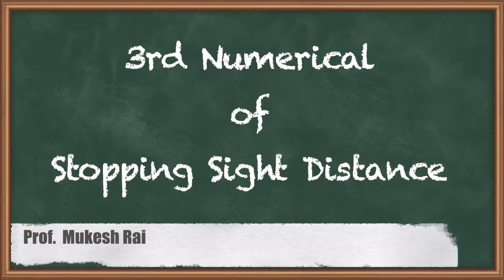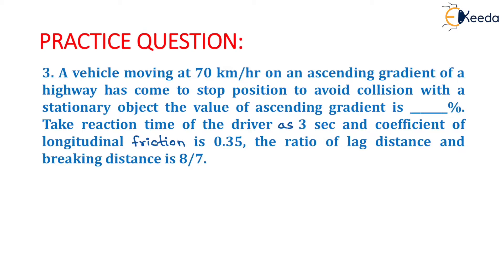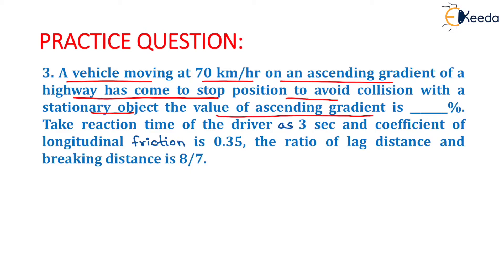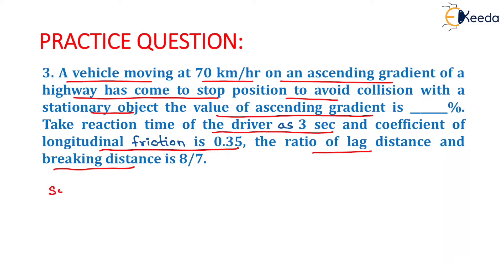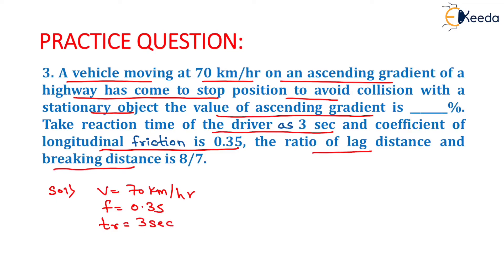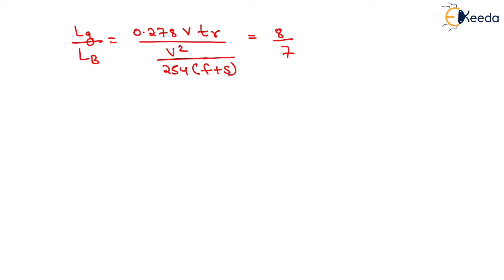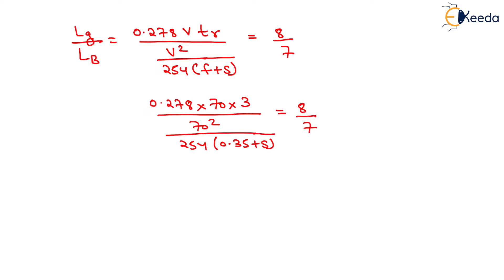3rd Numerical of Stopping Sight Distance - Highway Geometric Design - Transportation Engineering 1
Video Name - 3rd Numerical of Stopping Sight Distance

Happy Learning